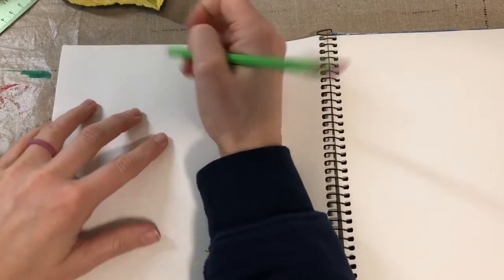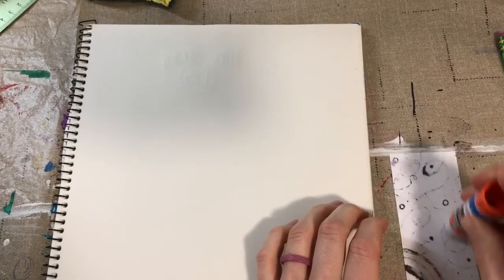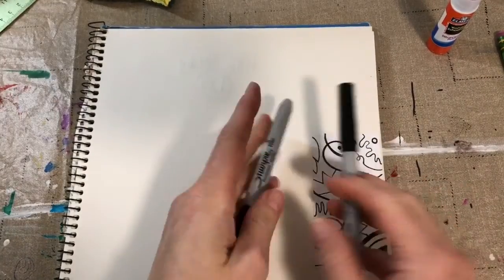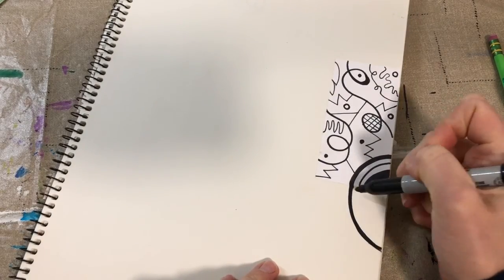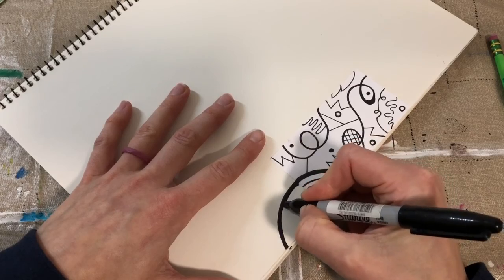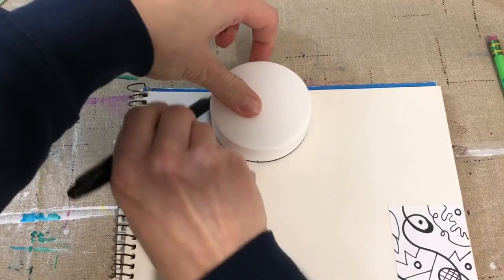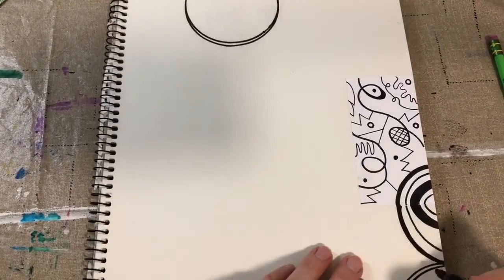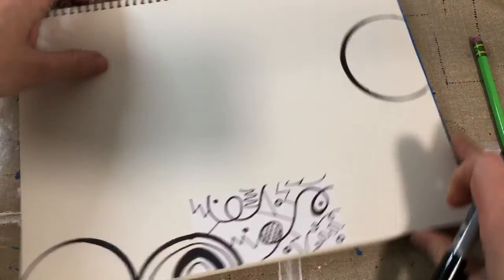Camo Drawing Demo